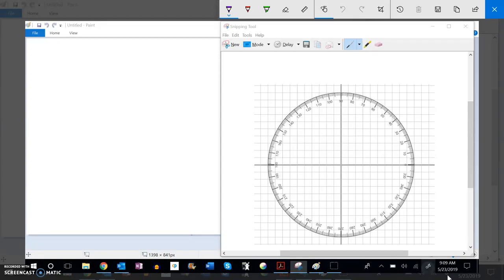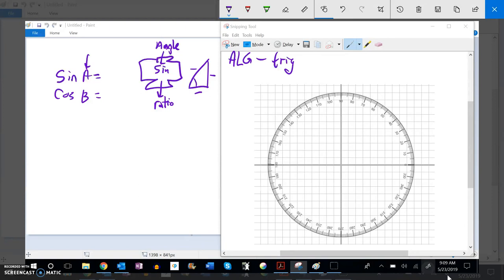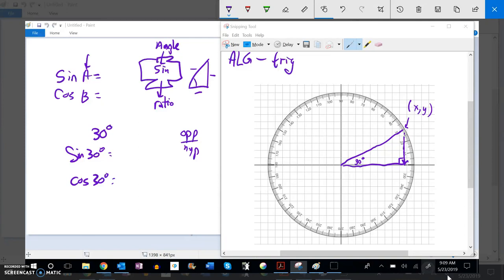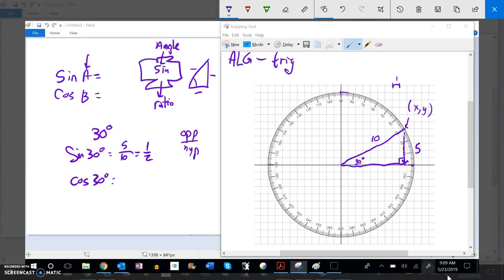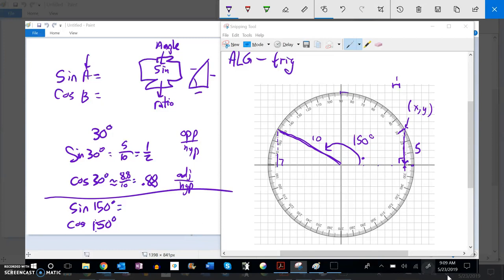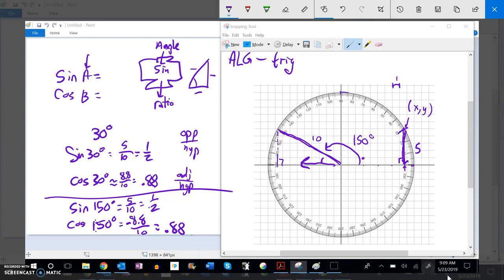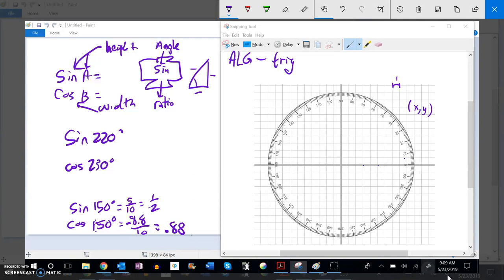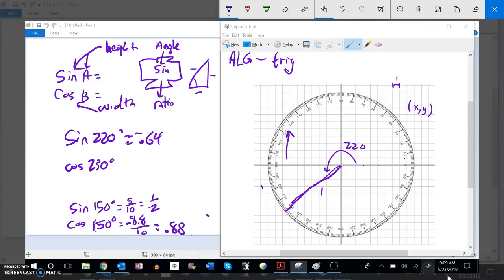A2 T21 unit circle tool